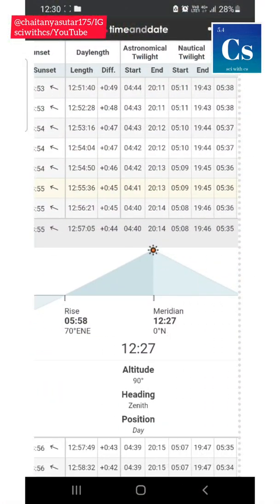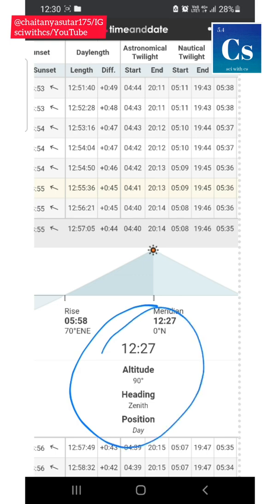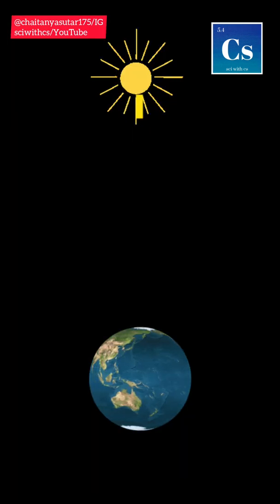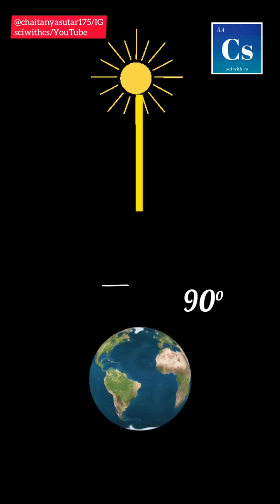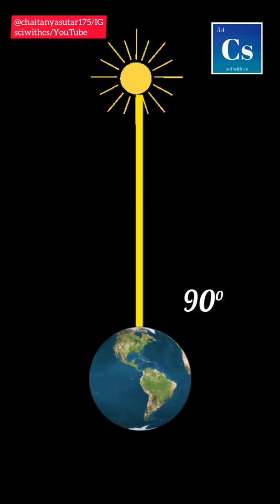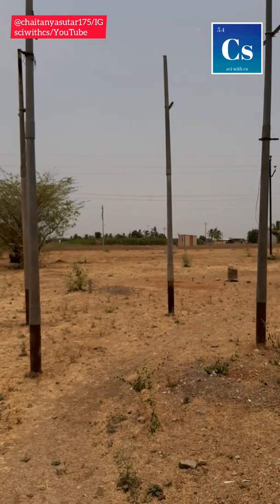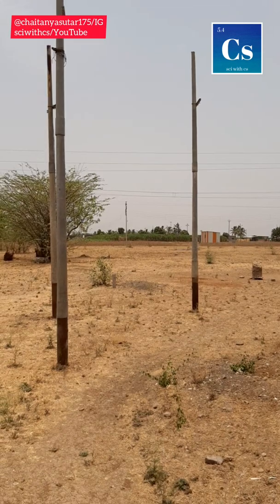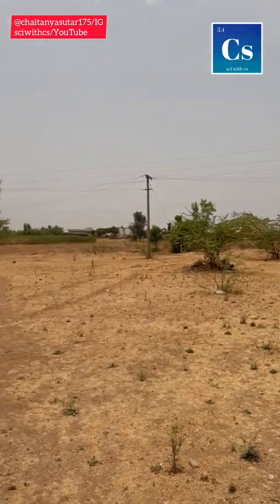What is Zero shadow day |Solar declination angle|Zero shadow day in india 2022|Zenith angle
This is Practical Experiment shows you What is Zero shadow day experiment with Zero shadow day Animation. Which will help you to understand Concept in depth.

Here I filmed zero Shadow day in India 2022,
Your Shadow will will not appear on Zero shadow day because sun will be exactly overhead of you.

This video explains Solar declination and its variation over the year along the tropical movement of earth.

In this experiment also explain you Solar declination at the equator plane.

This short video experiment shows dependency of Zenith angle with Angle declination And of magnetic declination.
We will see what is magnetic declination & its magnetic declination calculation through time & date application.

zero Shadow day happens due to overhead sun  or Sun overhead at your location.
This will also takes place at Overhead sun at the equator.

This video also Answers following-
1.Solar declination in hindi
2.what is magnetic declination
3.magnetic declination calculation
4.Angle of declination of earth
5.angle of declination class 12
6.angle of dip
7.Sun overhead
8.Overhead sun at the equator